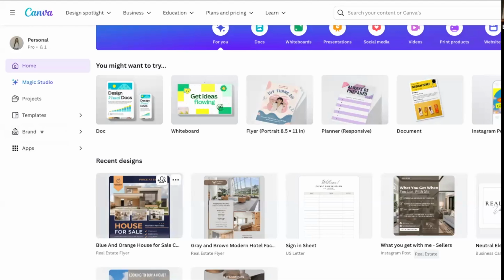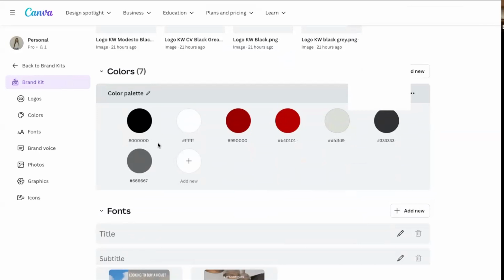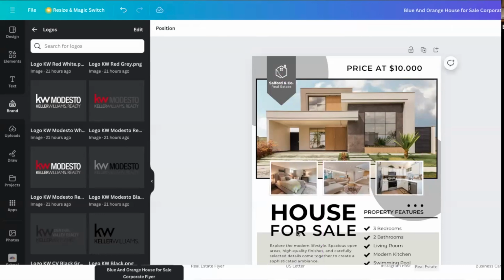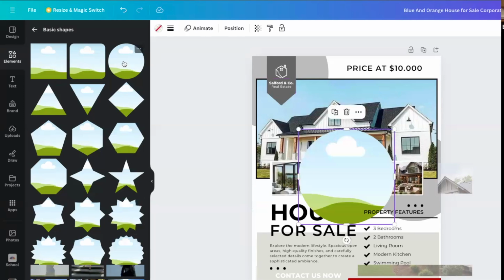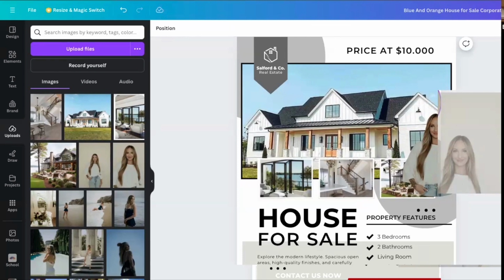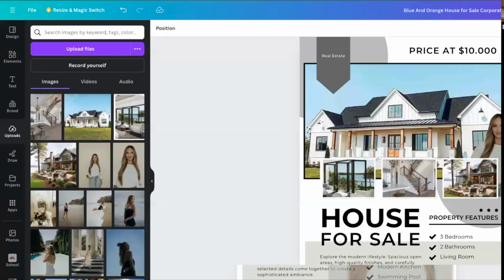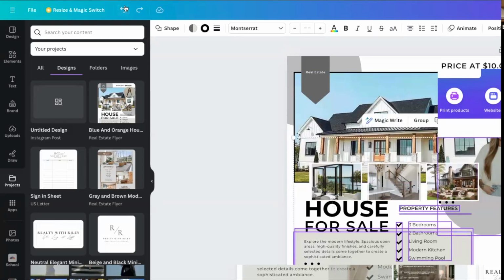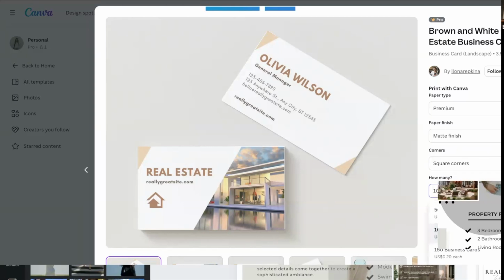Basic Canva Class in Modesto California by Riley Mann. Keller Williams Modesto & KW Manteca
CANVA Class The BASICS
Brand Kit:
- On the left hand side click tab that says “Brand”
- Add in Logos
- Add in Color Pallet:
- Official KW Colors:
(Colors: #00000, ffffff, #99000, b40101, dfdfd9, #33333, #66667)
- There are no official KW Fonts; those are just for preference.
Find Template of your liking:
- Use your Brand Kit on the left and side and click “shuffle” to go through all color choices.
- Pick the color choice that flows smoothly and preferably uses less ink (ex. A white
background would be best for printing)
- Pick whichever logo goes best with your flier from your brand kit; size it and stick it
somewhere in the corner of your page.
Uploading an Image: (Such as a headshot or pictures of the house you're promoting)
- Click the “Download” Tab on the left hand side
- Click “Upload Files”
- Select Files from your device and click open
- Drag downloaded image to selected Frame and drop it in.
Adding an extra photo to your Flier:
- There's Two ways to do this:
- One; Copy or “duplicate'' one of the existing frames on the flier and move it to the
desired place. Then, drag the extra picture & drop it in.
- Two, (this is for if you'd like a different frame shape) Go to the “Elements” Tab
- Scroll down and select frames. Pick the desired frame and import.
- Go back to upload and drag the image into frame.
Edit Picture in Frame: (make it larger or smaller)
- Double click
- Drag corners to zoom picture in
- Drag picture to fit in desired area
Remove Background off an image:
- Don't double click just click the image once
- Click on “Edit image” in the upper left of the page
- Click BG Remover
- (if you want a different image just drag desired image into the now imaginary frame and
it will develop it to the same image settings)
Layering an image or anything really:
- Click on the item you want to bring forward or push backwards.
- On the upper top of the page click “Position”
- Go to the ‘Layers’ tab
- Drag the image selected below or above items
- Arrange as needed
Finish Flyer by uploading Logo from Brand kit if not done so already and moving to desired area.
Download Flier to print out:
- Click ‘File’ in the upper left corner.
- Go down and click ‘Download’
- PAY ATTENTION HERE
- Click ‘File Type’ & Select the best option for the file you are creating.
- JPG is best for Instagram/ Facebook or any Social Media platform or texting etc.
- PNG is best for full page images being printed or shared.
- PDF Standard is best for Documents or emailing
- PDF Print is best for Printing
- For flier designs you are printing you will select ‘PDF Print’
- And download
Downloaded files to printing:
- Click the downloaded image in your files or in your open tab
- Click print and make sure it is in color
Convert Flyer to an Instagram Post:
- Go to a blank Instagram page
- Go to “Projects” Tab
- Find the flier or project and just click on it!
- Edit page to fit how you want

00:00 - Introduction
2:02 - Brand Kit
6:10 - Using the Brand Kit
10:33 - Uploading images into Canva
13:15 - Inserting an Element
16:05 - Removing the background from the image
18:00 - Changing the position of the photo on the page
20:54 - Downloading your flier
23:35 - Changing image for an Instagram post
27:10 - Locking items in place